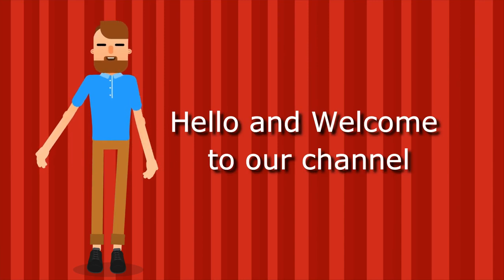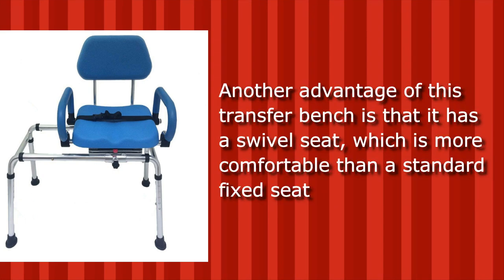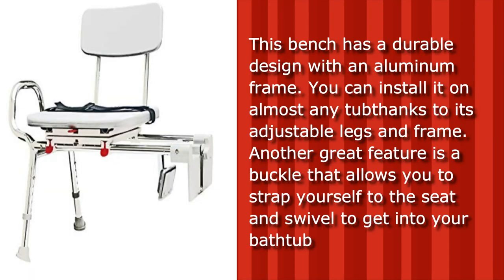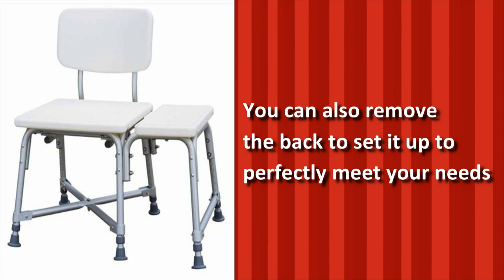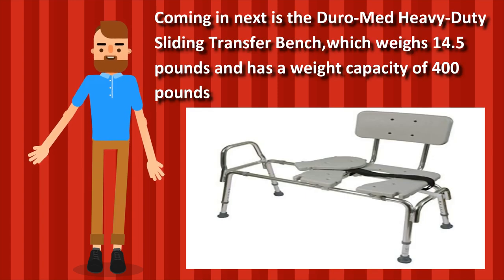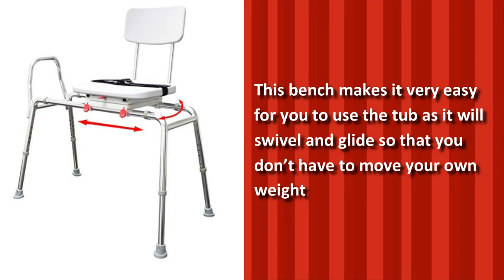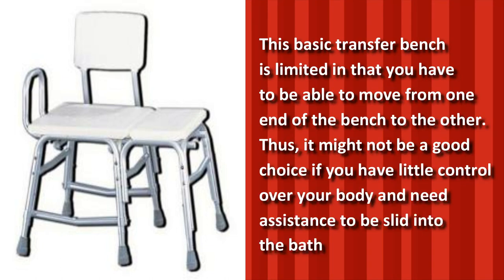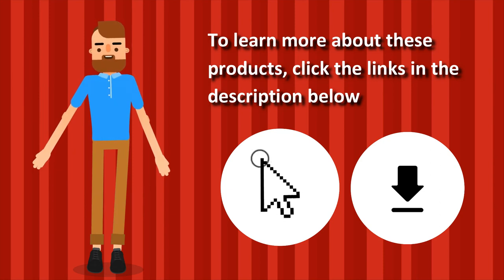Best Transfer Benches for the Bathtub in 2019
►Links to the best transfer benches for the bathtub mentioned in this video◄

► 1. Carousel Premium, Padded, Sliding Transfer Bench
✔Amazon US
✔Amazon UK
►2. Tub Transfer Bench by Vive
✔Amazon US
► 3. Tub-Mount Swivel Sliding Bath Transfer Bench
✔Amazon US
► 4. Medline Bariatric Heavy-Duty Medical Transfer Bench
✔Amazon US
► 5. Drive Medical Transfer Bench
✔Amazon US
✔Amazon UK
► 6. Duro-Med Heavy-Duty Sliding Transfer Bench
✔Amazon US
► 7. Eagle Swivel Sliding Bath Transfer Bench
✔Amazon US
► 8. Eagle Health Bariatric Swivel Sliding Bath Transfer Bench
✔Amazon US
► 9. Complete Medical 1178D Bariatric Transfer Bench
► 10. HydroGlyde Premium Heavy Duty Sliding Bathtub Transfer Bench and Shower Chair
✔Amazon US

To save you both time and money, we’ve narrowed down to some of the best transfer benches for the bathtub on the market. If you need more information on these transfer benches,